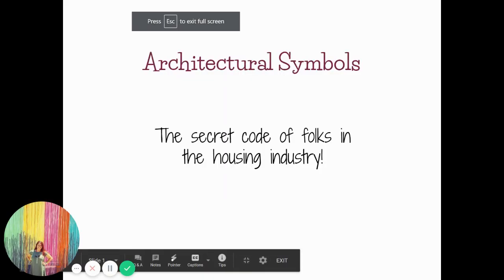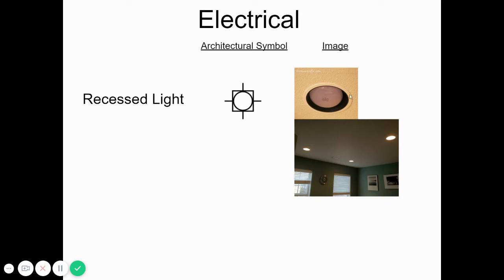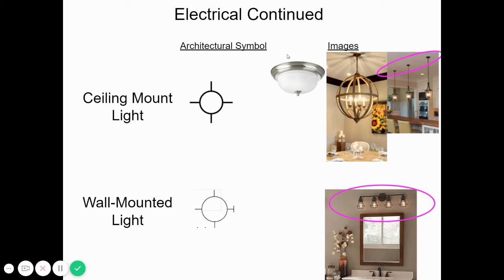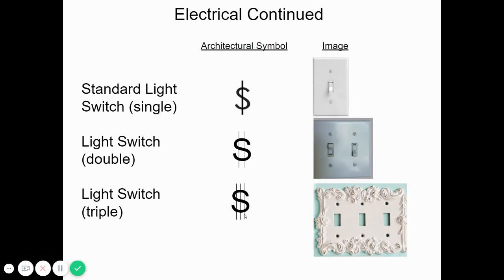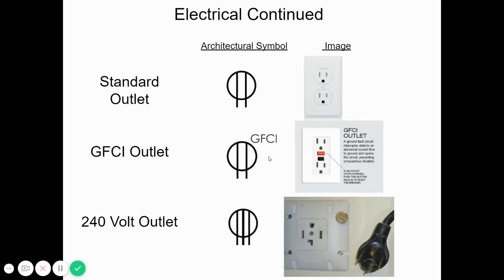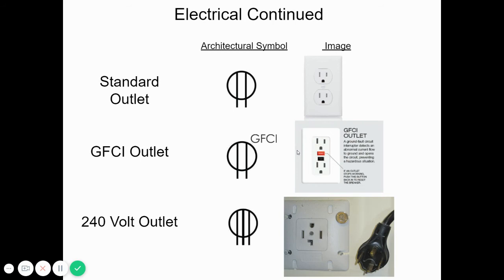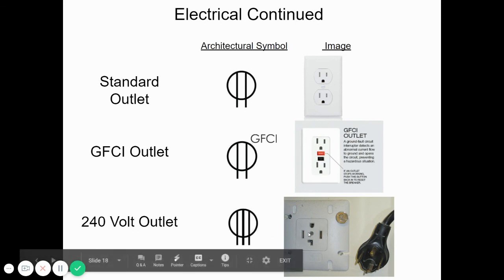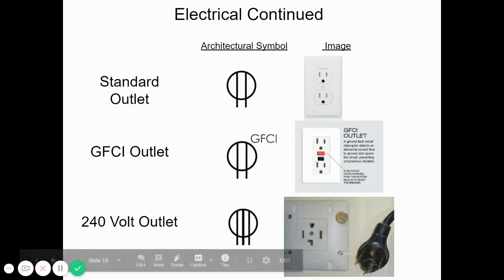Architectural Symbols - Part 2